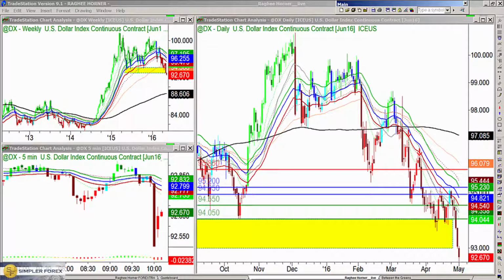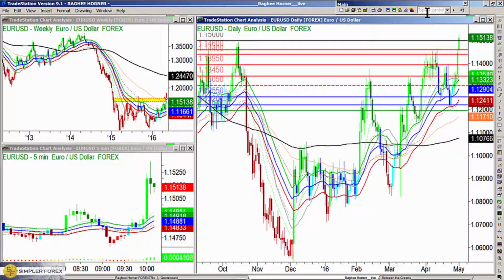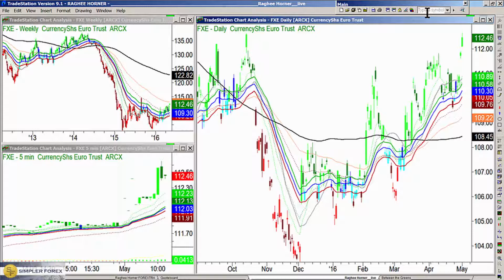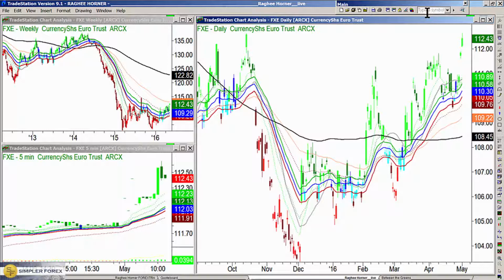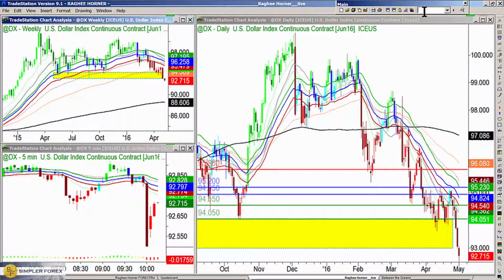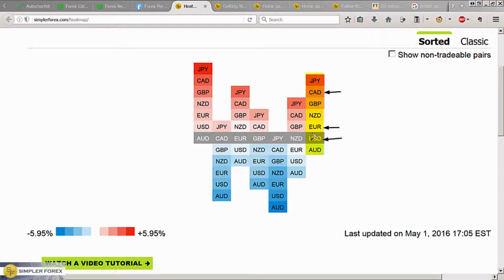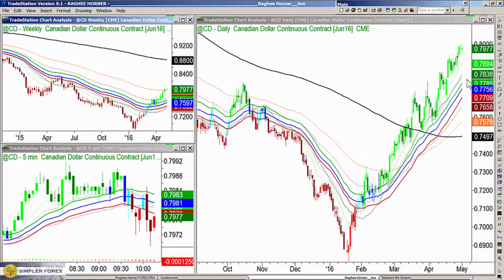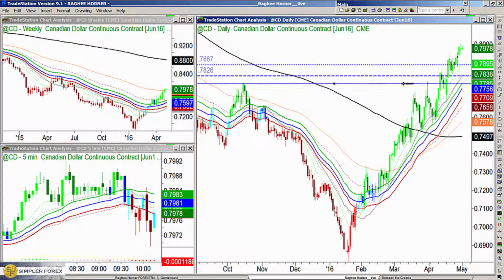May 2, 2016 Trade of the Week: The Obvious and The Overlooked